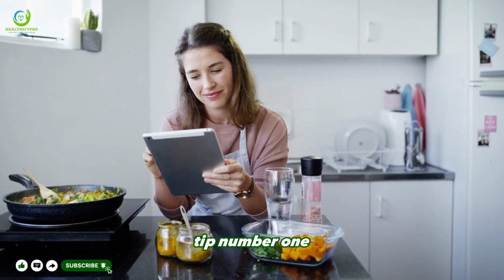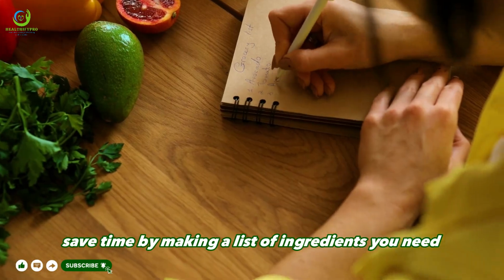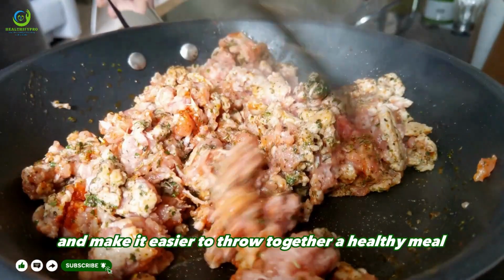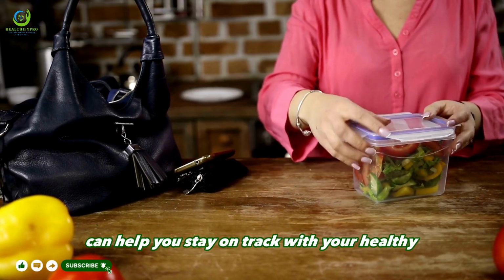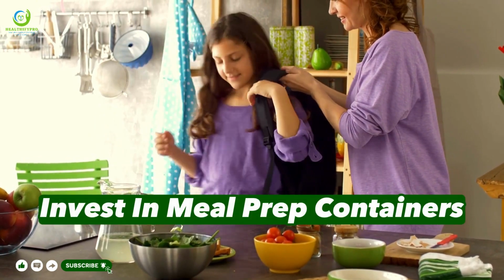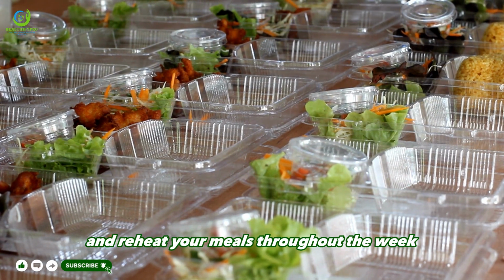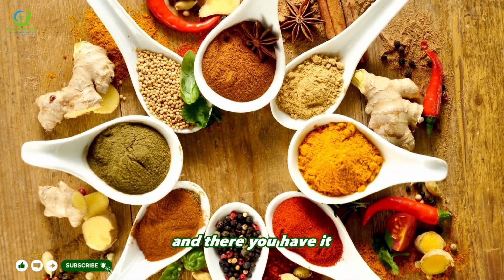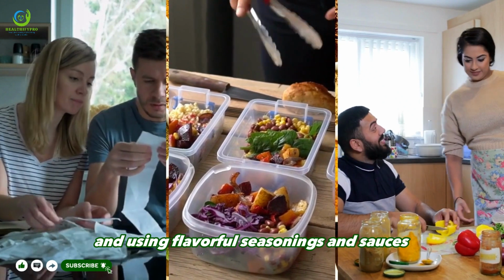Nourish and Thrive: Mastering Healthy Meal Planning and Meal Prep | Healthy Tips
Welcome to Nourish and Thrive, your ultimate destination for mastering healthy meal planning and meal prep. In this channel, we provide expert tips, delicious recipes, and practical strategies to help you achieve your health and nutrition goals through efficient meal planning and preparation. From creating balanced meal plans to organizing your grocery list and optimizing your time in the kitchen, we've got you covered. Join us as we simplify the process, inspire your creativity, and empower you to nourish your body and thrive with nutritious, flavorful meals.